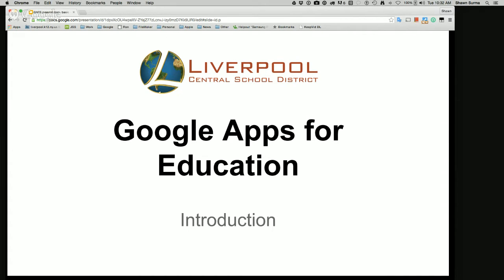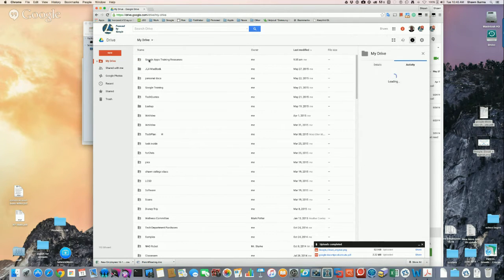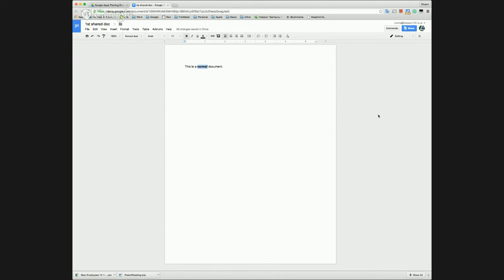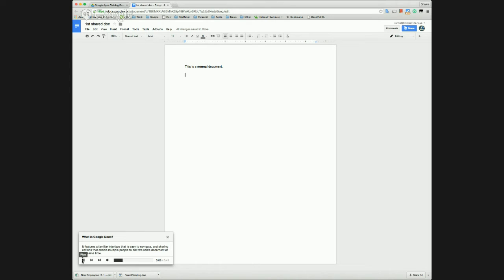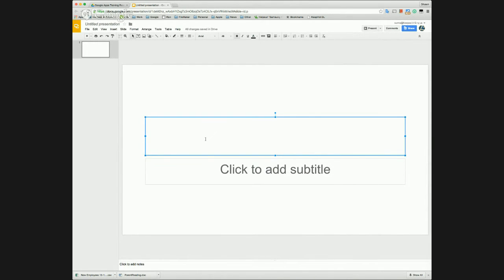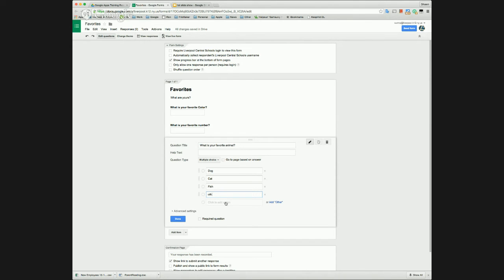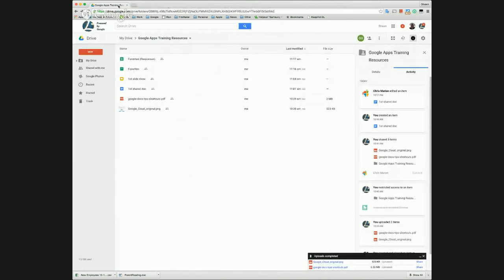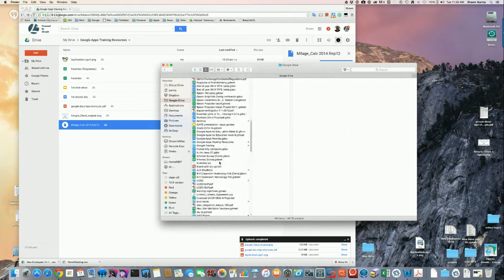LCSD Summer PD Session 1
This is out first session, and we will be going over Google Apps for Education.  We are trying a new format, hope it helps.